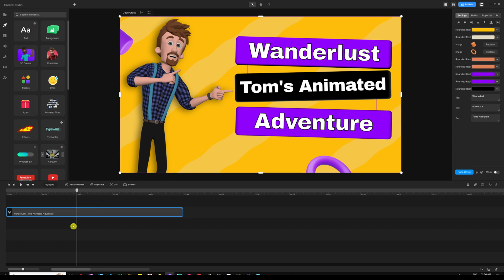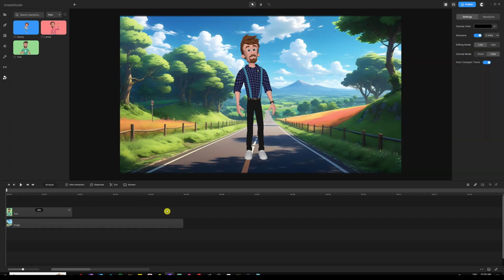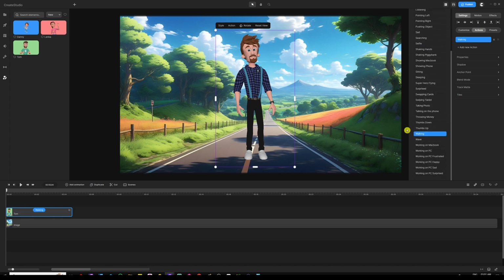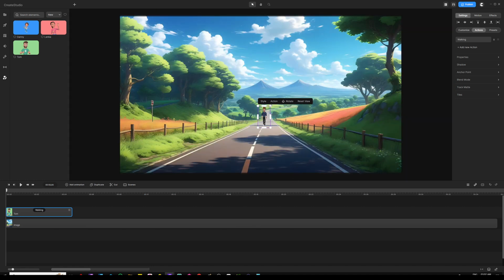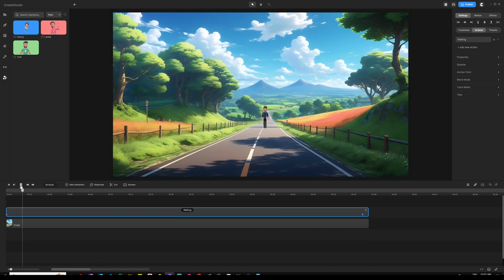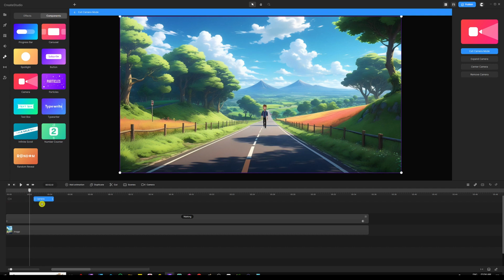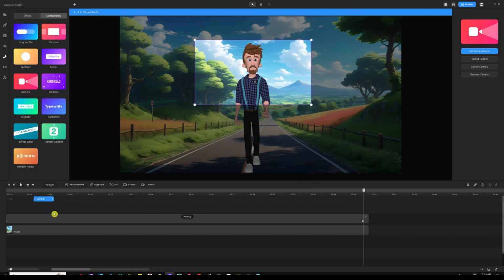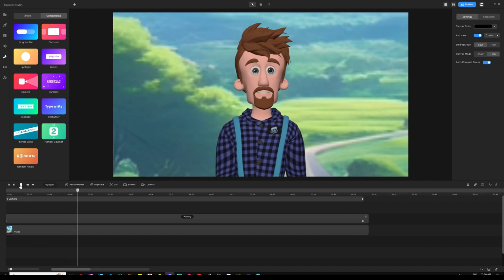Wanderlust: Tom's Animated Adventure | CreateStudio 3 Tutorials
In this video, you'll learn how to make Tom enjoy his adventure and make your scene dynamic using camera animation. It's so easy to create and you can do it in minutes if you follow this tutorial step-by-step.

Do you want to scale up your animation skills and create engaging videos?